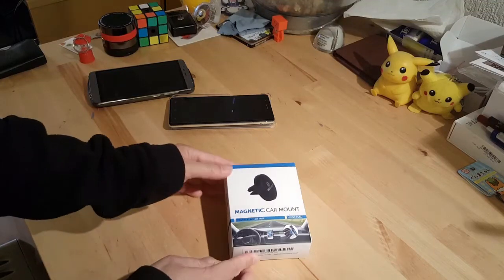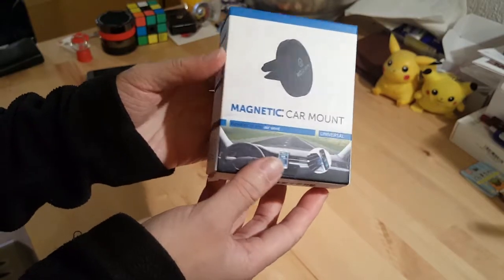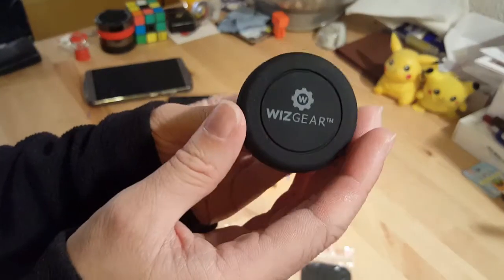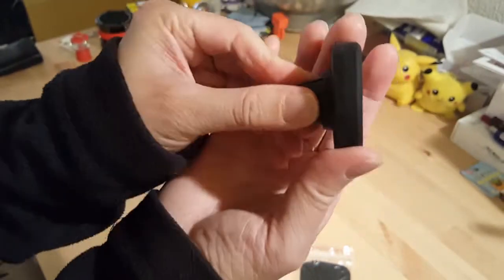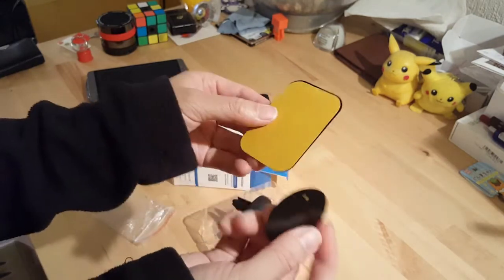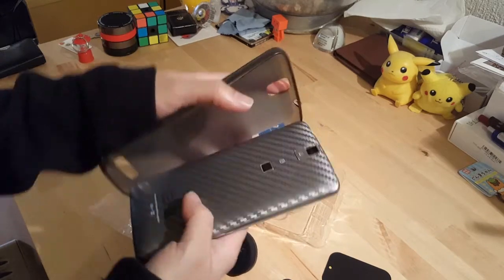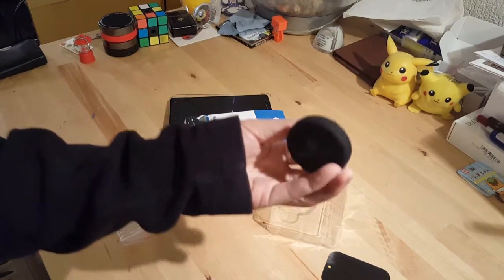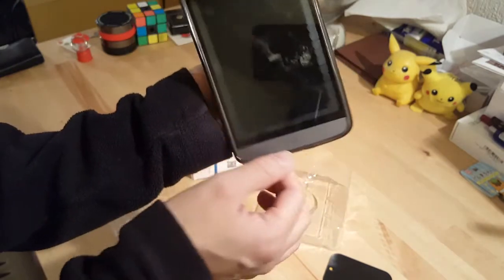The best car mount solution in the world? Wizgear unboxing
Magnetic car vent universal mount. Demonstration of how it fits in the car near end of video. Advice on how to remove - simply slide off (rather than pulling off), this will prevent loosening the mount from the air vent.
Good points:
+ small footprint
+ no tools and universal
+ can rotate
+ strong connection
+ super quick one handed operation (no need to adjust brackets etc)
+ looks like an air freshner so no need to stow away (with other car mounts thieves might think you have phone or tablet in your car)
Cons:
- cannot tilt to aim phone screen
- need to attach a plate to phone (not really an issue if using case)
- need to place plate in central position on phone to keep landscape position

Update: Make sure the magnet is screwed tightly to mount, mine came loose and i thought the clicky rotate was broken but wasnt just needed tightening